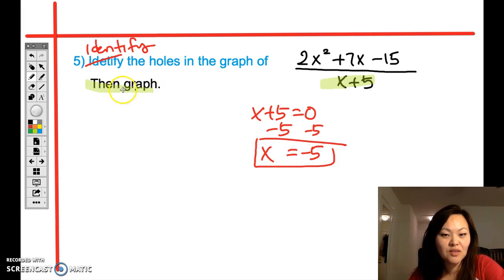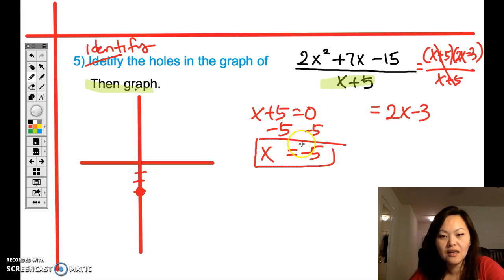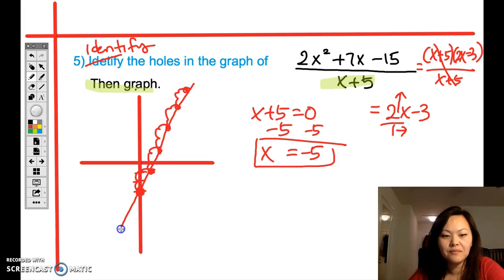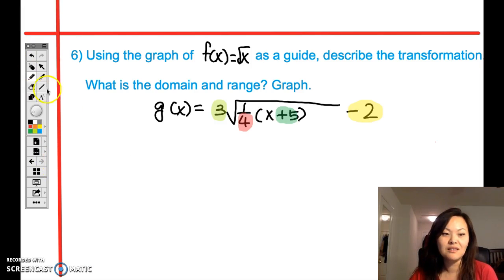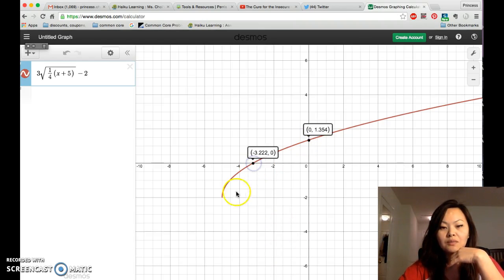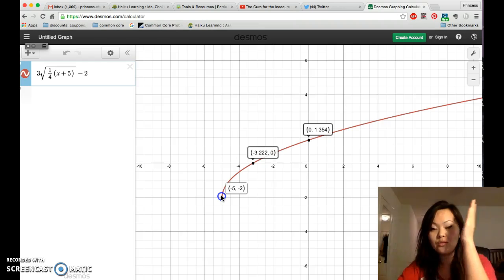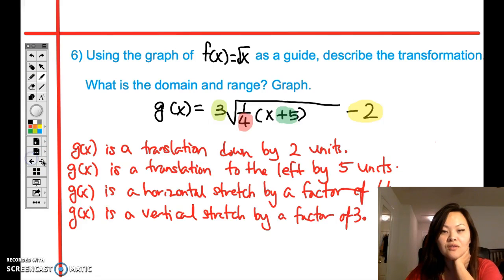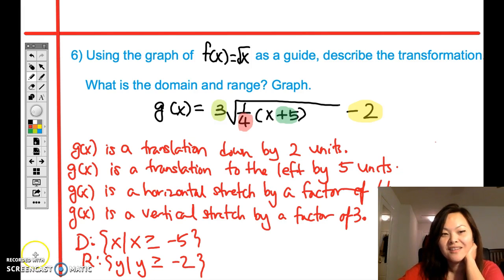Rational Expressions Part 3